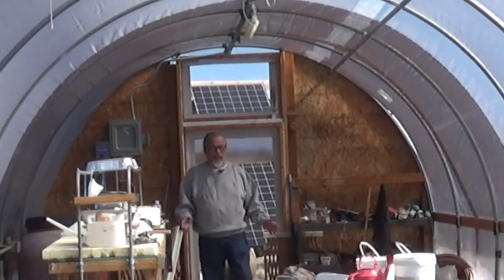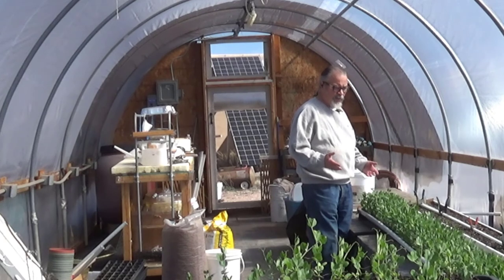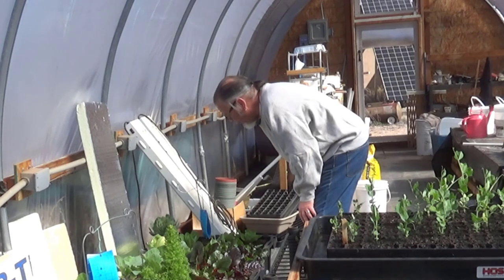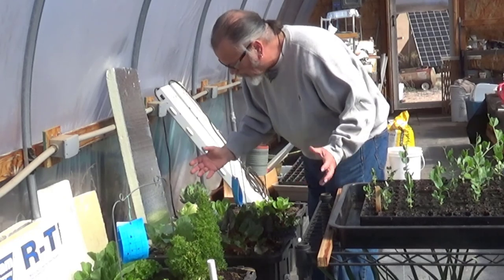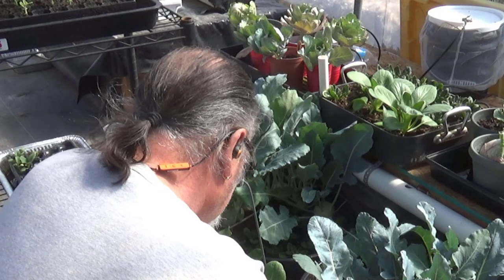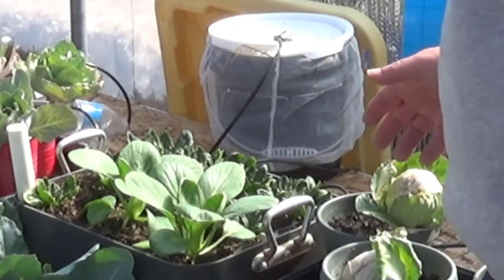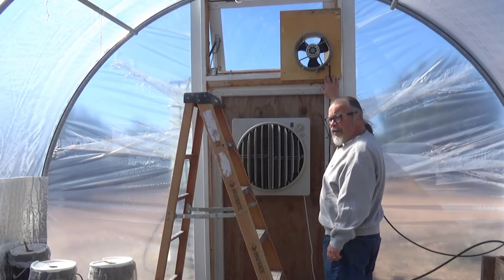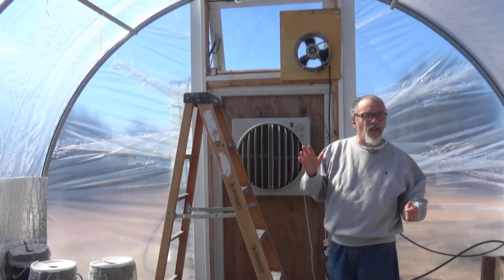Henry Opens Greenhouse What's Inside?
Henry Opens Greenhouse What's Inside that's still alive? ALL of it! Our off grid greenhouse is playing a big role in our food security this year.

Take care.

Henry & Irene
BrainStorm Acres